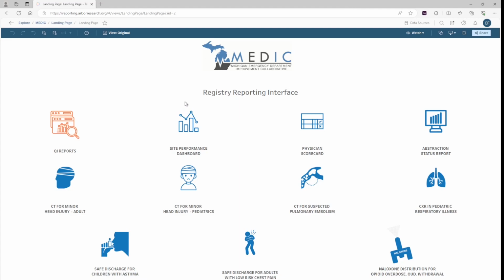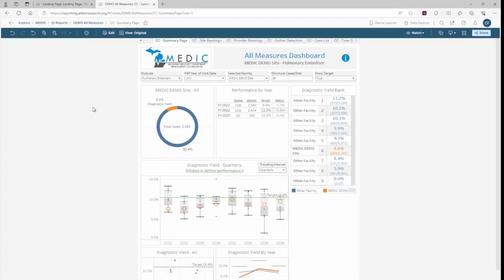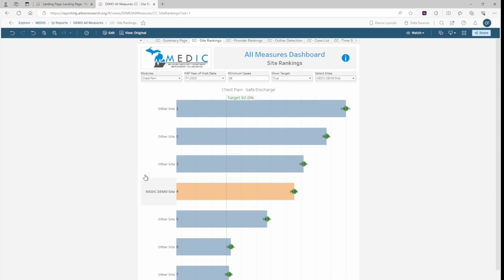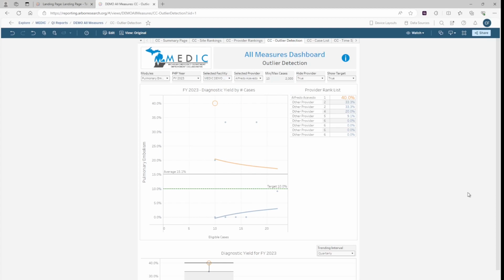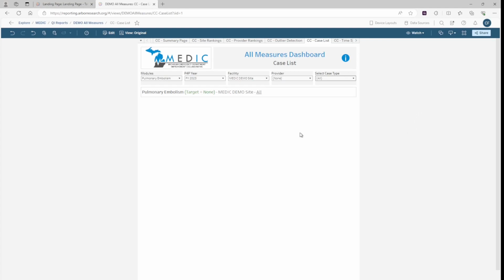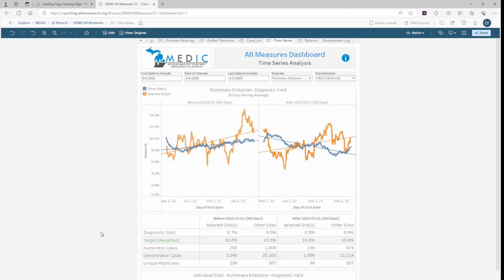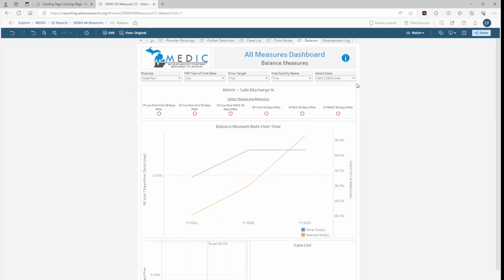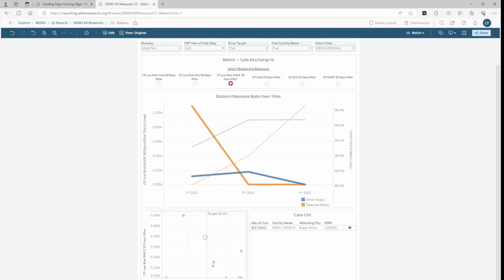MEDIC Tableau All Measures Dashboard Tutorial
Dr. Chris Fung walks through the MEDIC QI Reports All Measures Dashboard available in Tableau to Clinical Champions, Abstractors, and Administrators. Learn about how these reports can help support your QI interventions & showcase results.